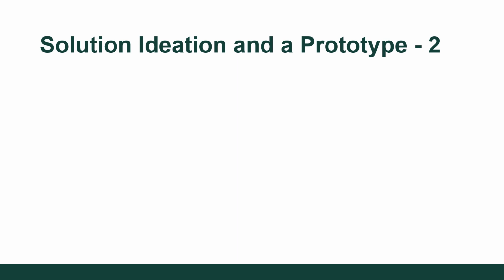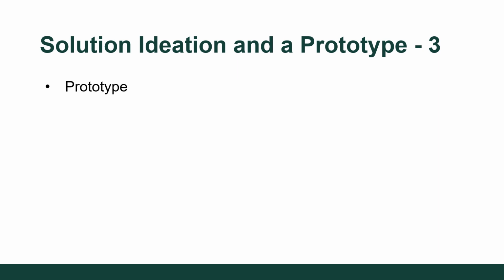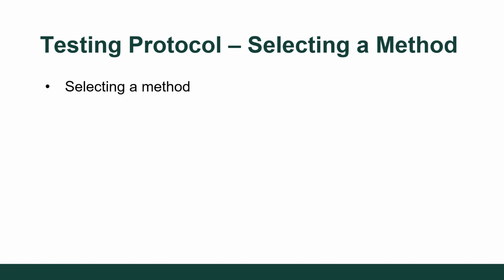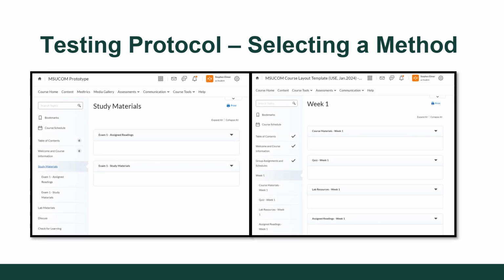Testing a Prototype Template Course for CEP817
In this video I share my testing protocol for a prototype I developed.  The purpose of my prototype was to address a problem at the professional school that I work at - students find the curriculum confusingly organized and difficult to navigate.  The prototype I developed was a templated course in our preferred LMS that, instead of organizing content chronologically, rather organized relevant course materials into one of a few content types.  I tested this prototype by interviewing staff and students who were familiar with the curriculum and have experience using the current LMS structure.